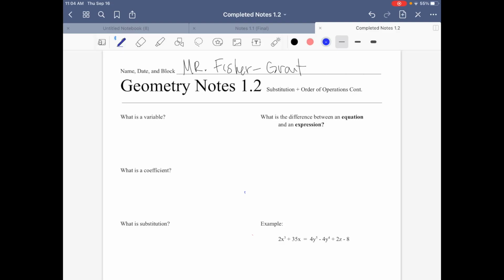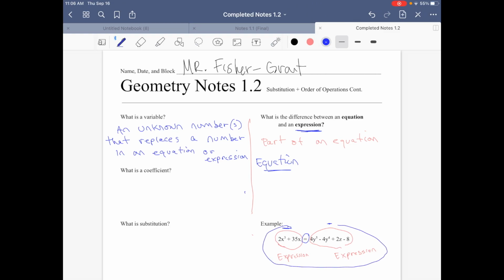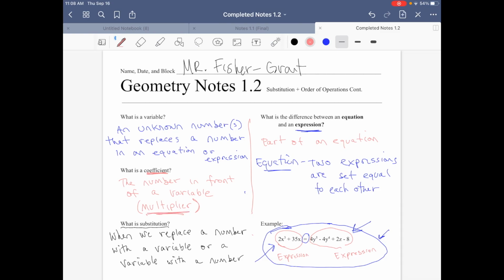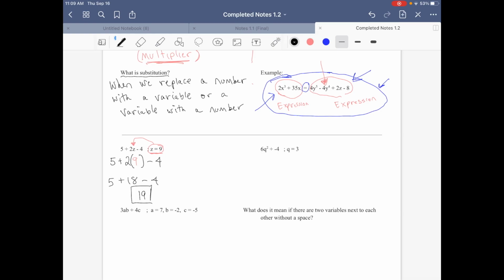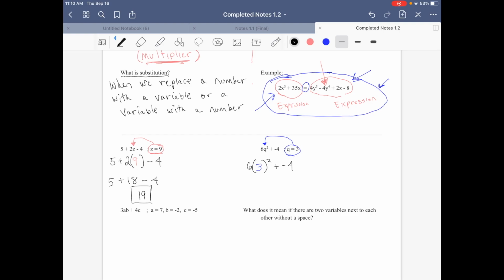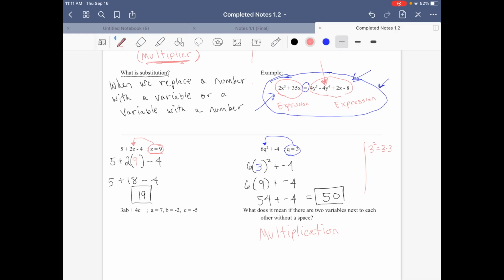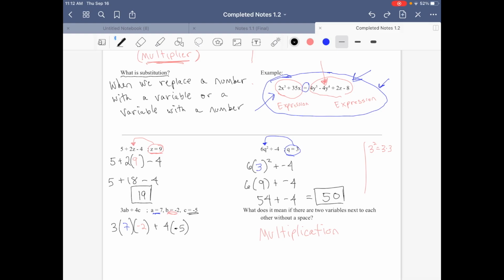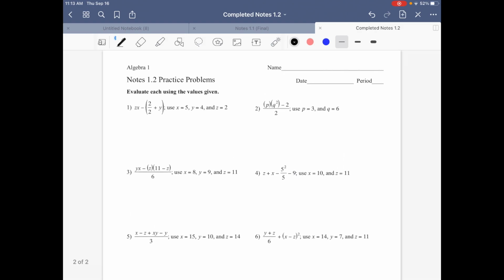Notes 1 2 Video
Notes 1.2 for 2021-22 School Year